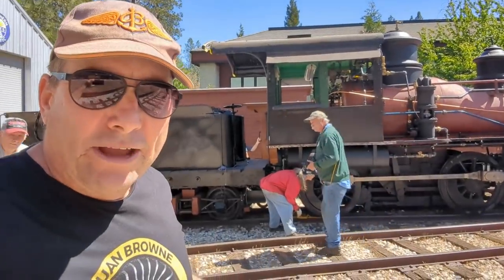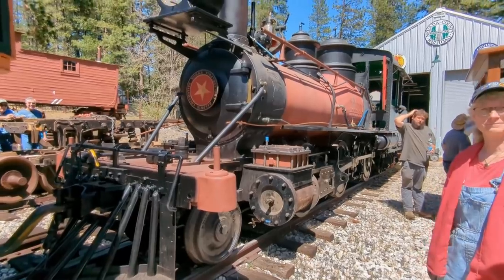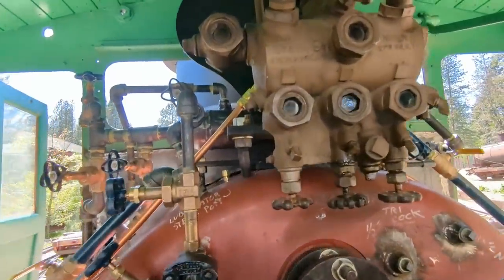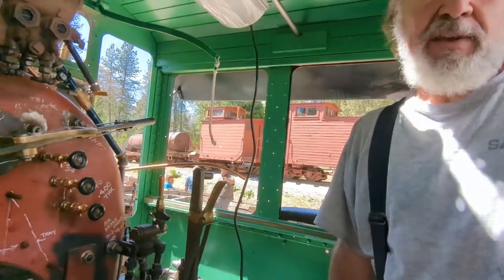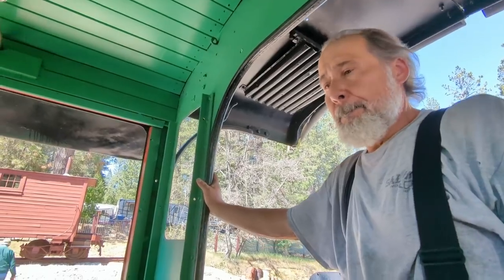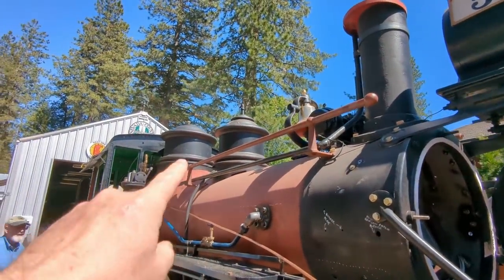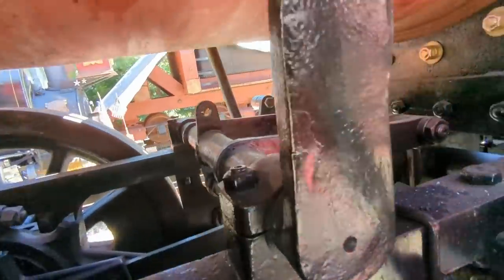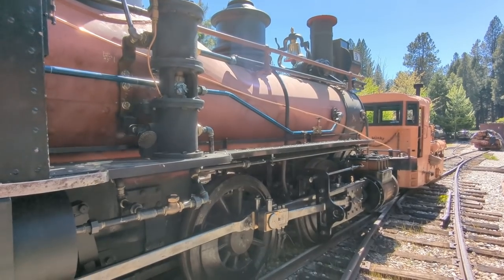1875 Baldwin Locomotive Restoration NCNGRR #5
om/